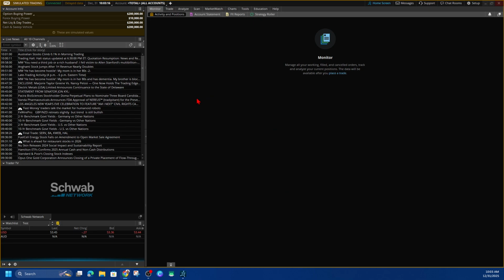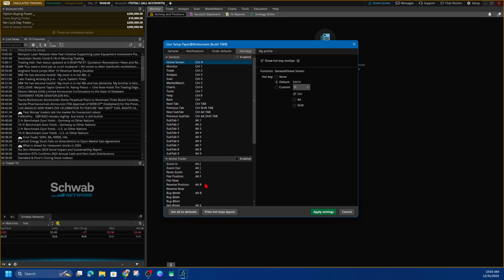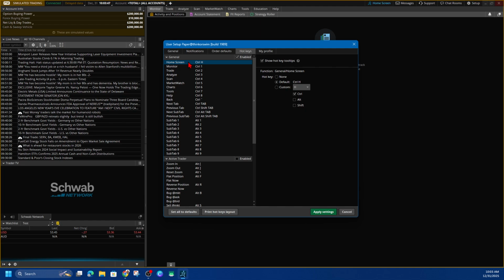How To Set Up Hotkeys On Thinkorswim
Learn how to set up hotkeys in Thinkorswim to trade faster and more efficiently. This video explains how to create, customize, and use hotkeys for orders, charts, and active trading workflows.